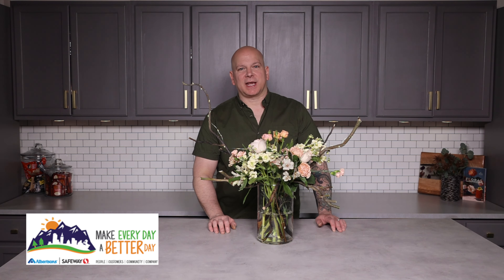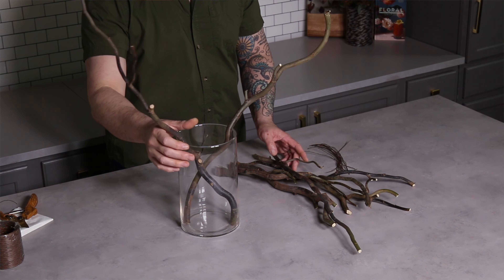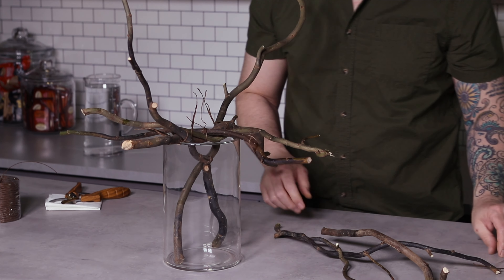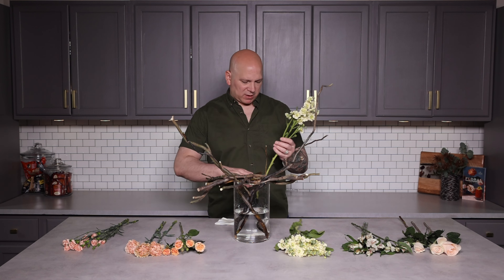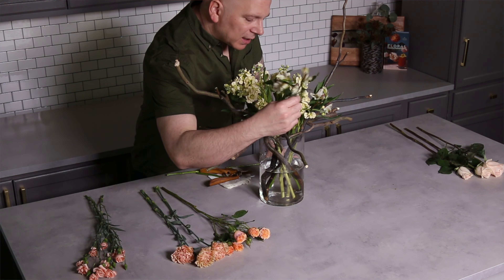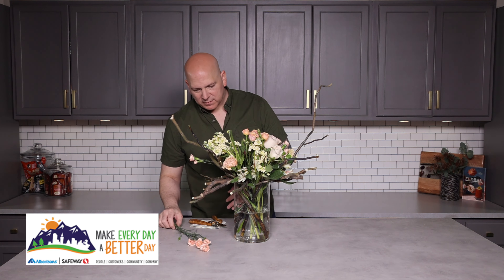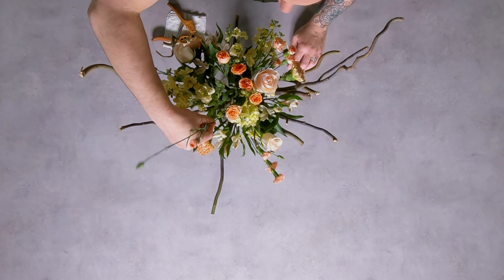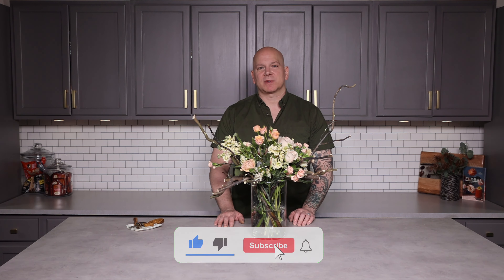Transforming Yard Branches into Stunning Floral Arrangements with Fairy Lights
Welcome to this month's episode of "Flowers What's Next"! In this video, we're diving into a creative and eco-friendly project that transforms ordinary yard branches into extraordinary floral arrangements. We'll guide you step-by-step through the process of repurposing branches that have either fallen or been pruned from your yard, turning them into a beautiful and functional armature for your vase.

Once we have our branch armature in place, we'll add an array of stunning flowers from our bouquet, carefully arranging them to create a lush and vibrant display. But we're not stopping there! To give our arrangement a magical touch, we'll incorporate fairy lights, which will brighten up the flowers and bring a warm, enchanting glow to the entire piece. This addition is perfect for events that transition from day to night, providing a captivating visual effect as the sun sets and the lights come on.

Imagine hosting a lovely outdoor event where your floral arrangement is not just a centerpiece but a highlight that transforms with the changing light. As dusk approaches, a simple click turns on the fairy lights, and your arrangement comes alive with a soft, magical glow, creating an unforgettable atmosphere for your guests.

Join us in this creative journey as we think outside the box, utilizing natural elements and a bit of innovation to craft a memorable and gorgeous floral display. Whether you're planning a special event or simply looking to enhance your home decor, this project is sure to inspire and delight.